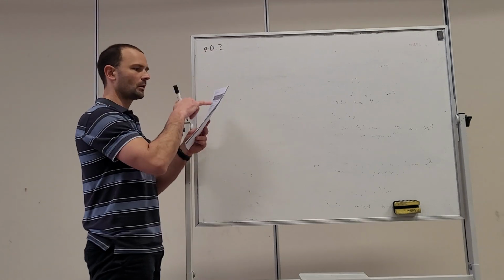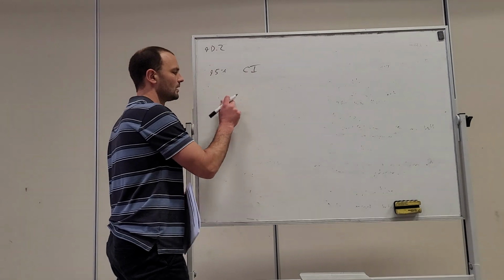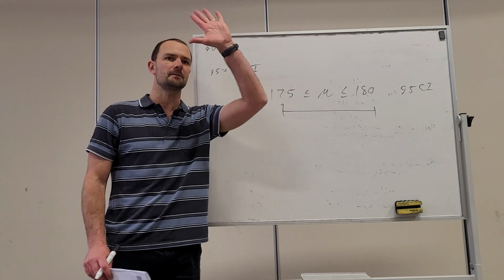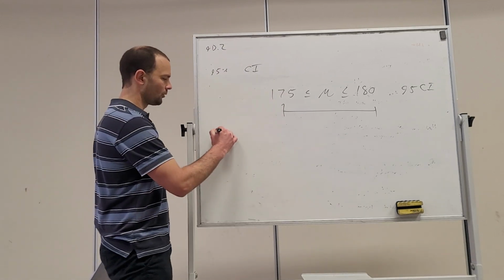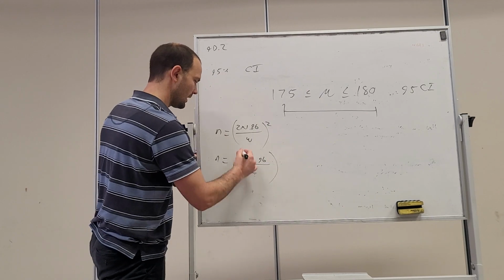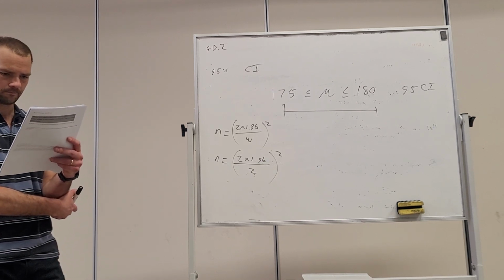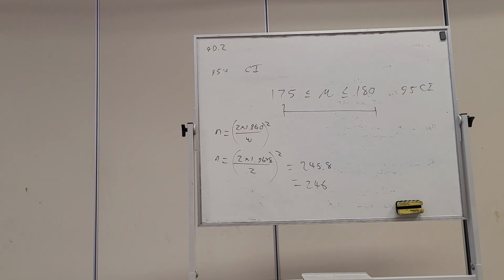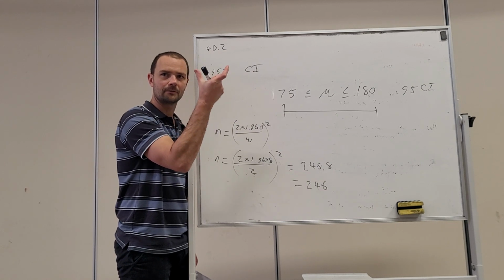9D.2 Finding a Sample Size